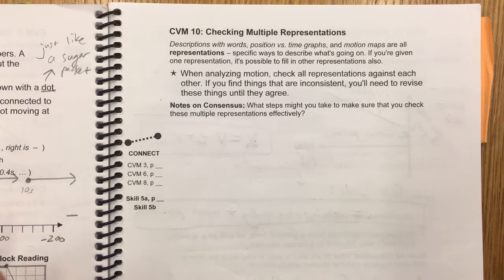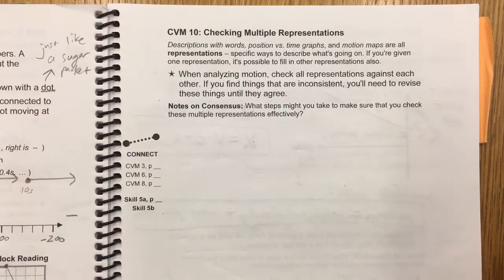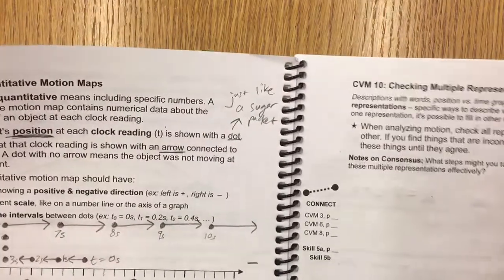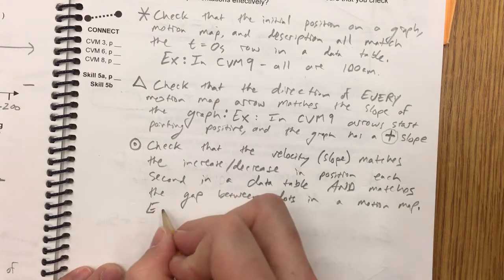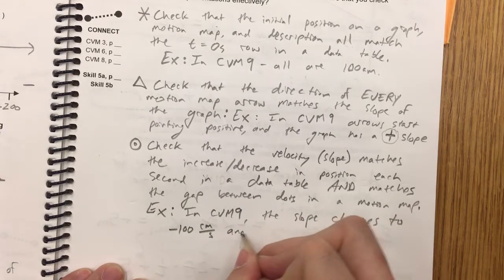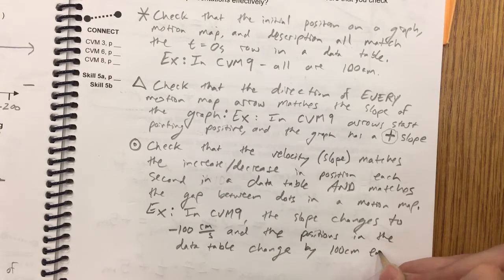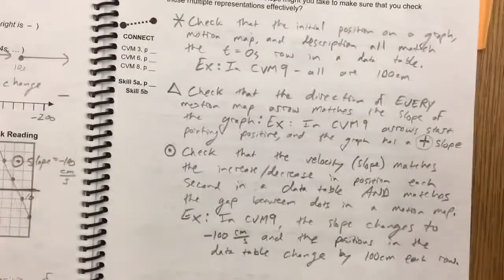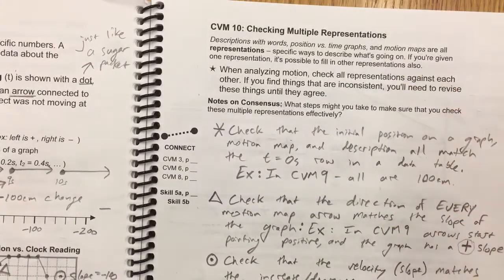CVM 10: Checking Multiple Representations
Check across as many reps as you can!